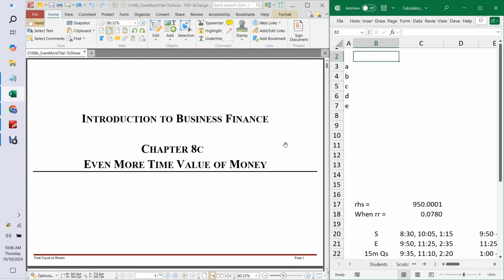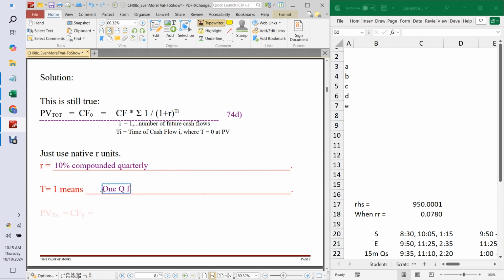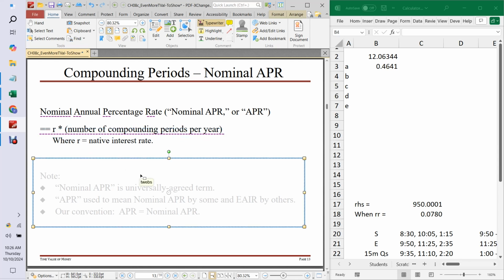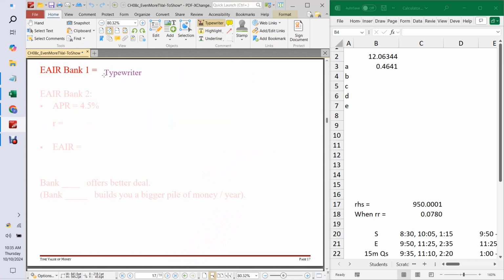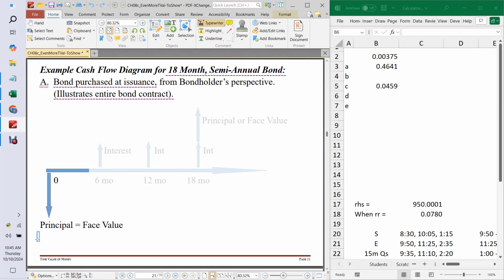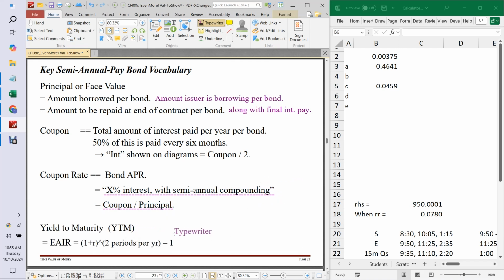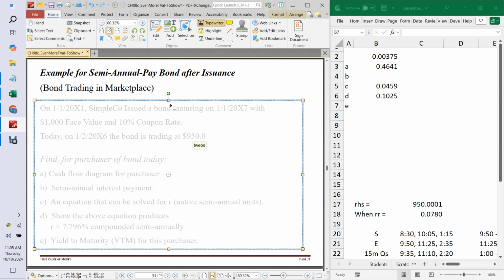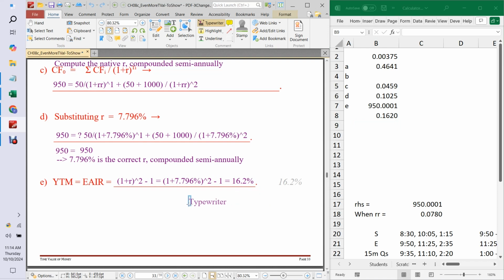CH08C - Even More Time Value of Money - T324